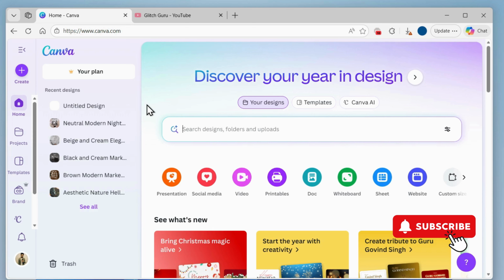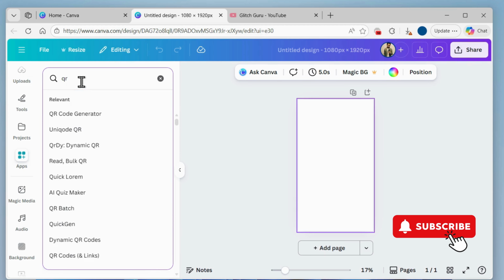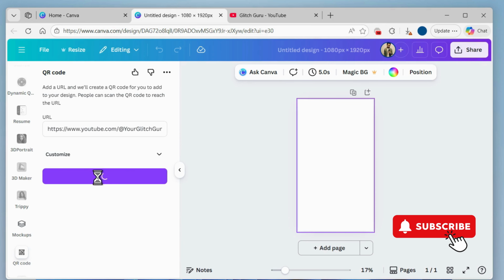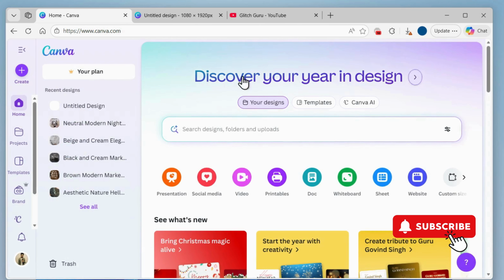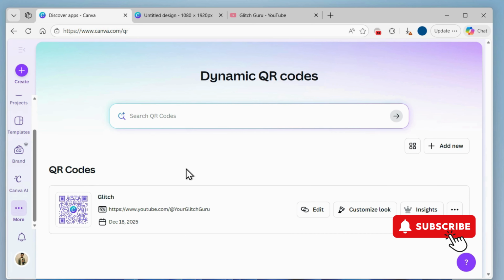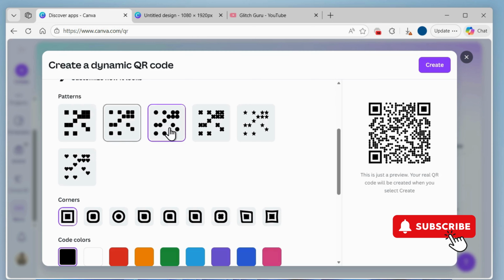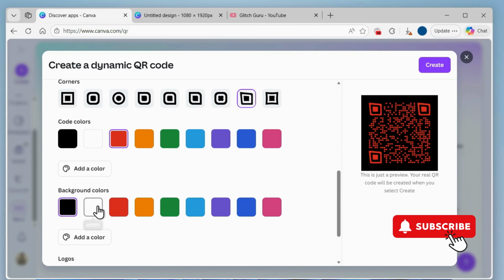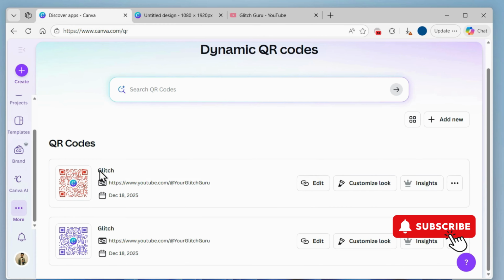How to Make a QR Code in Canva (Free)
In this video, you’ll learn how to use Canva as a QR code generator to create clean, professional QR codes in just a few clicks. If you’ve been searching for a free QR code generator, or wondering how to make a QR code in Canva for free, this step-by-step guide will walk you through the entire process. We’ll show you how to create a QR code in Canva, how to add it to your designs, and how to customize it for websites, YouTube channels, business cards, or social media.

Many people ask if Canva QR codes expire and whether you can create a Canva QR code without paying—we cover that too.